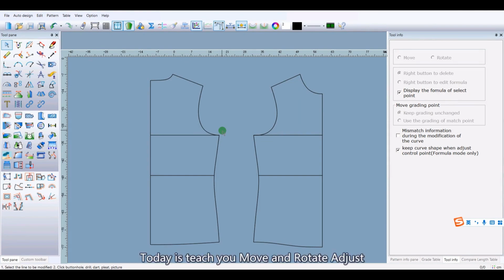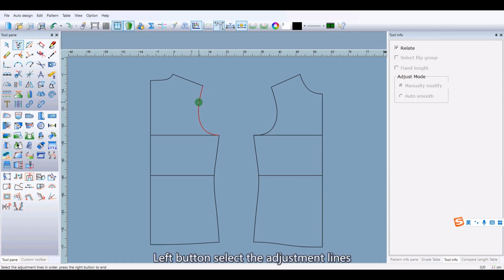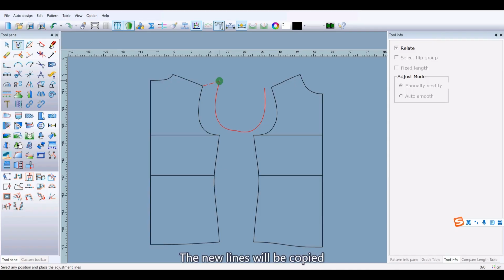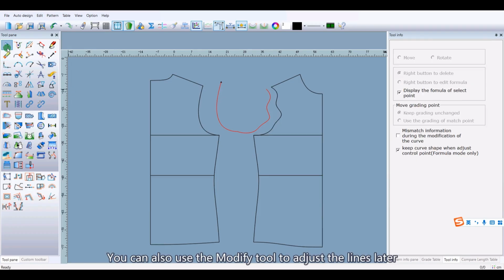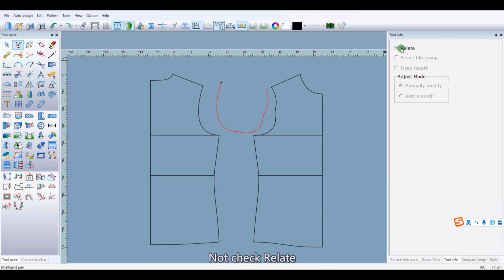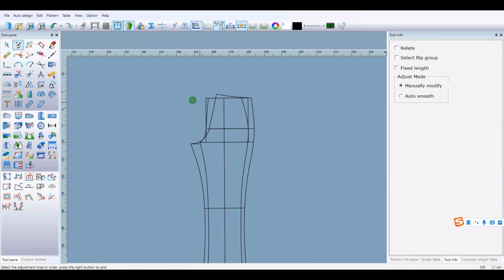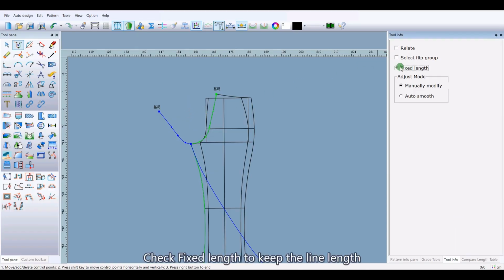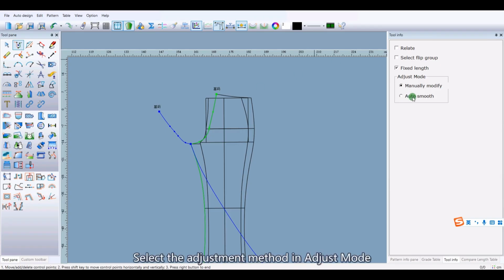Move and Rotate Adjust